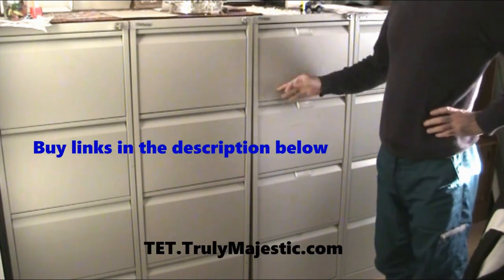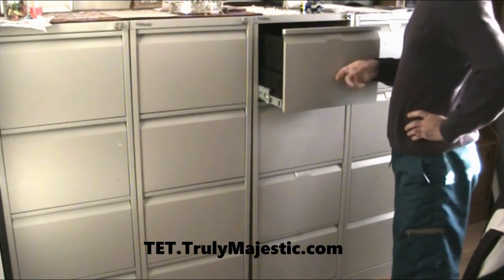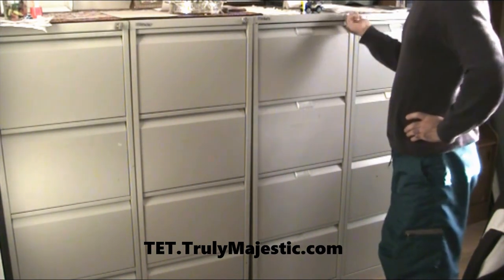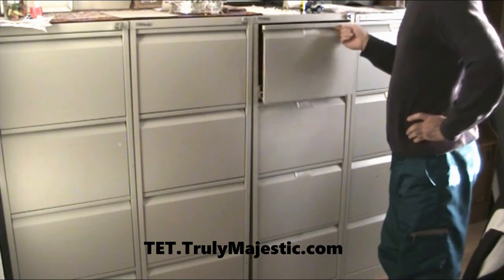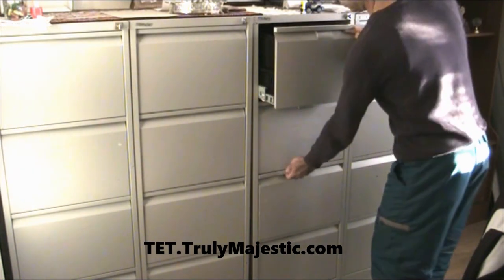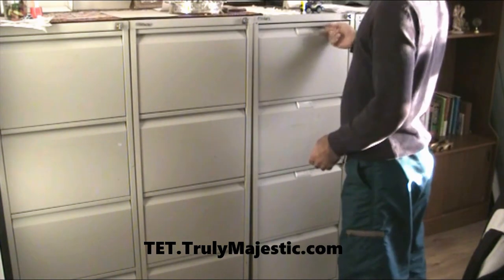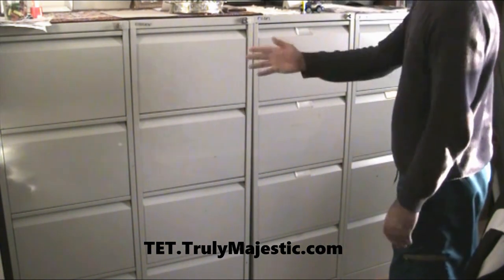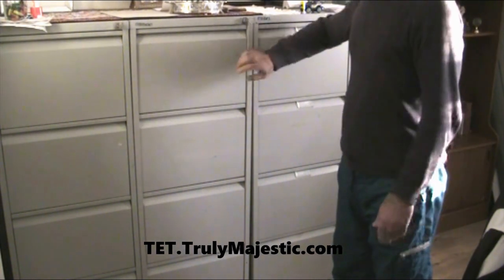How Good are Bisley Filing Cabinets?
After years of usage here's how my Bisley filing cabinets are holding up.

Quite honestly I haven't used anything as good as these metal filing cabinets.  I've had wooden filing cabinets that eventually wear out, but these ones have stood the test of time.  If you're looking for Bisley filing cabinets I'm sure you won't be disappointed with these.  They're sturdy, the drawers come out completely if you want to add files in them on your desk or elsewhere.

-  Sharing
- Commenting

Fereidoon